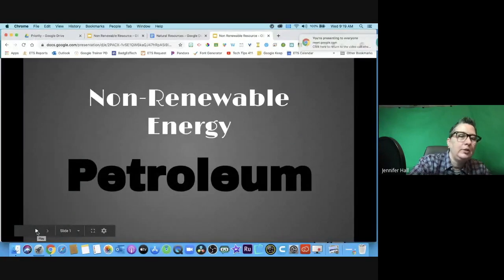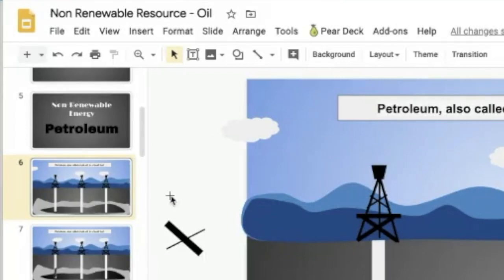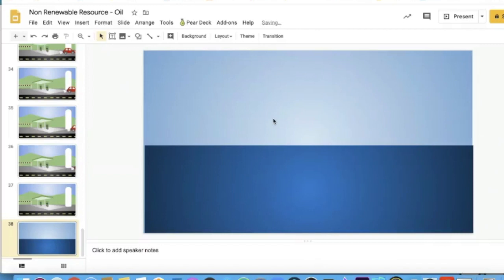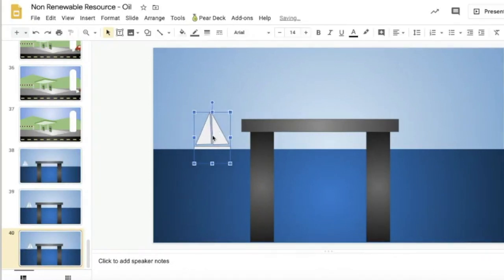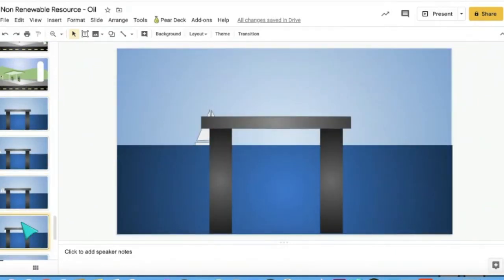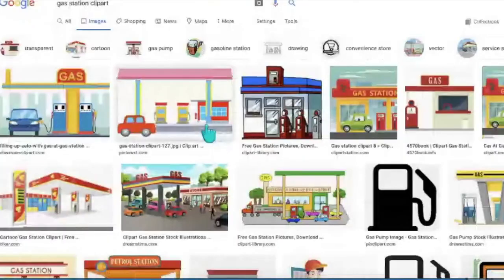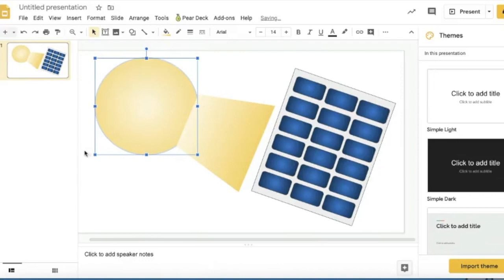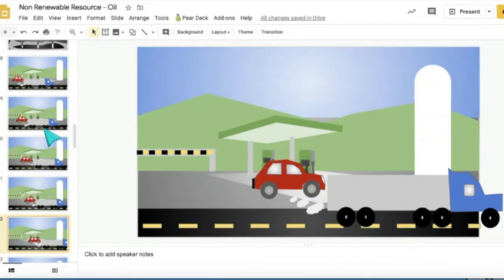How to Create a Stop Motion Animation with Google Slides | Lesson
Lesson on how to create a stop motion animation with Google Slides. Excerpts from a virtual lesson with a 6th grade Earth space science class creating animations of energy sources.